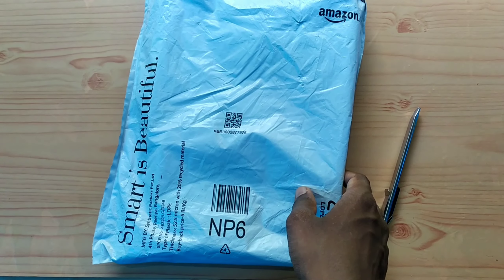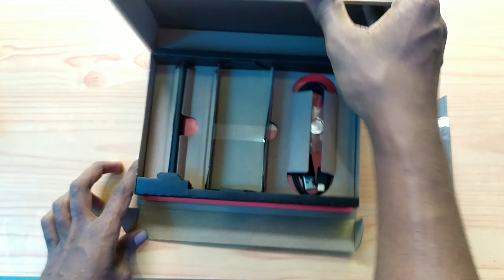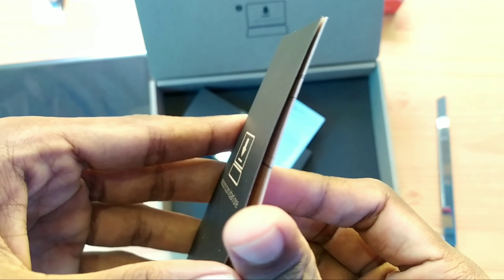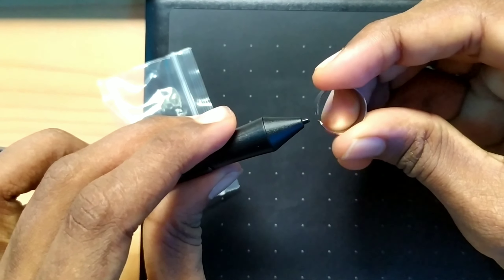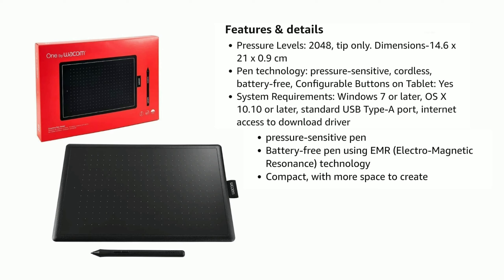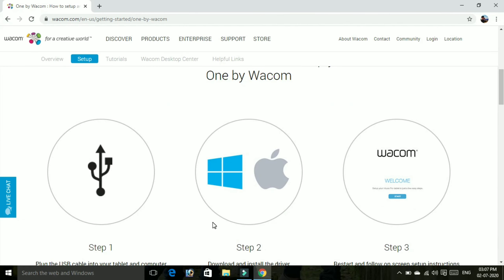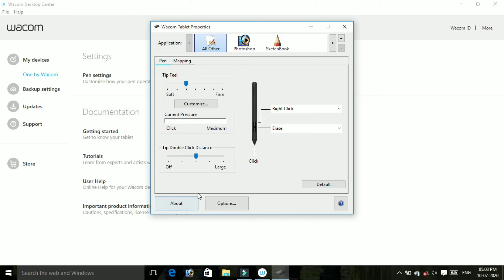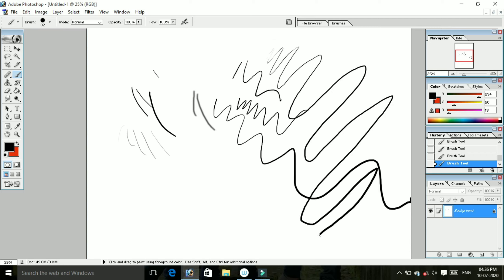Wacom one by CTL -472 drawing tablet unboxing & Review in malayalam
എല്ലാവർക്കും ഈ വീഡിയോ ഇഷ്ട്ടപ്പെട്ടു എന്ന് വിശ്വസിക്കുന്നു. എന്തെങ്കിലും പോരായ്മകൾ  ഉണ്ടെങ്കിൽ ക്ഷെമിക്കുക, ചാനൽ എല്ലാവരും സപ്പോർട്ട് ചെയ്യുക 👇👇

ഈ wacom tablet വാങ്ങുവാൻ ഉള്ള link :
👉 wacom pad